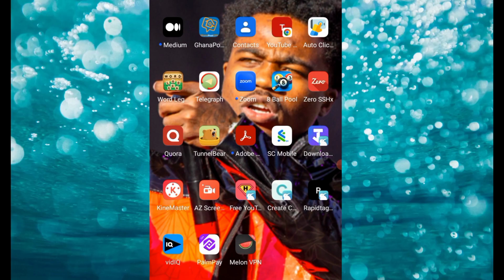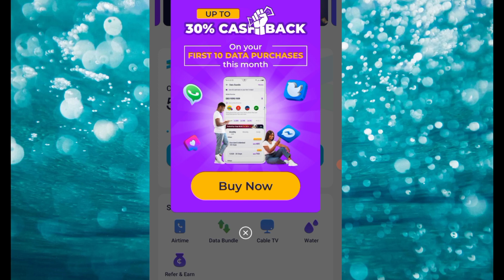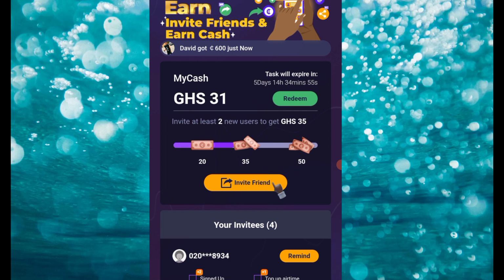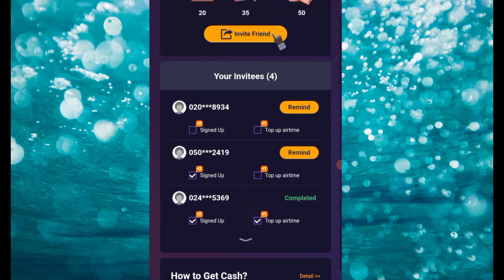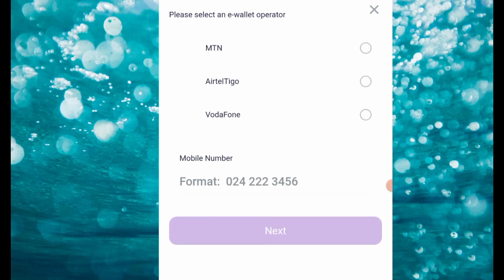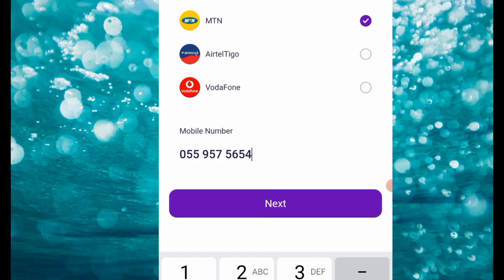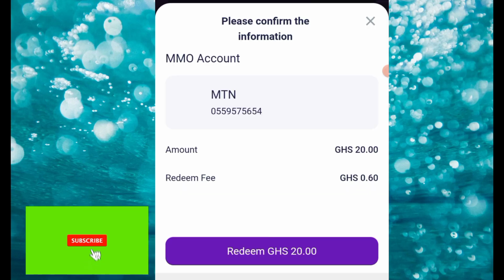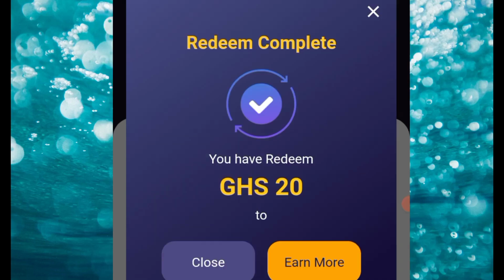Palmpay payment proof | Real or Scam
This is a step by step tutorial teaching you how you can withdraw your earnings from the palmpay app. Just stay calm and watch this video to the end to understand everything.

Also, you may like this video on my YouTube channel.

About Me and My Efforts

Hi, I am Principal and I welcome you to my channel.

I want to tell you that I care about your valuable time. So I have created this and shown everything step by step to make it easier for you.

Thanks for sharing your valuable time and reading this description. I hope I was able to help you with the video on palmpay withdrawal proof. Make to watch the next video on how to make money online. I can't grow this channel without your support.